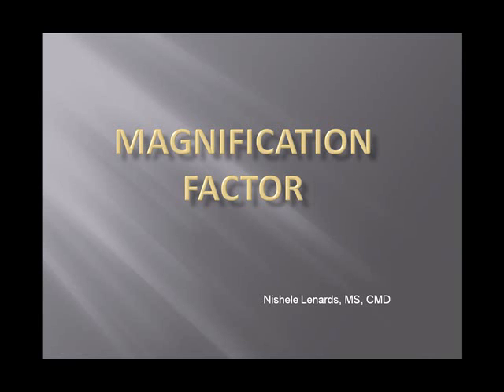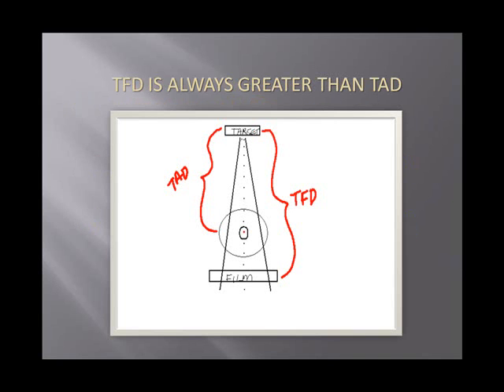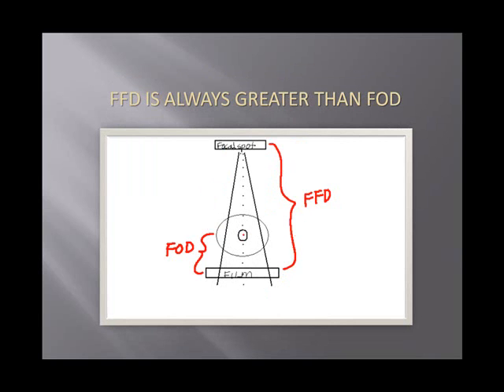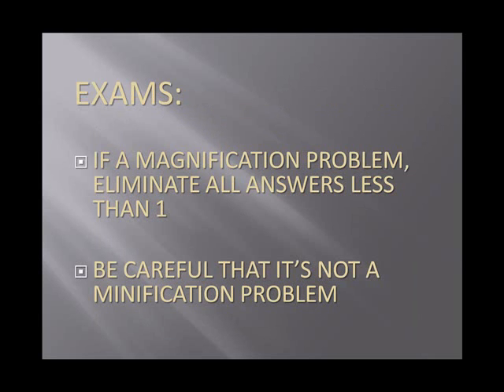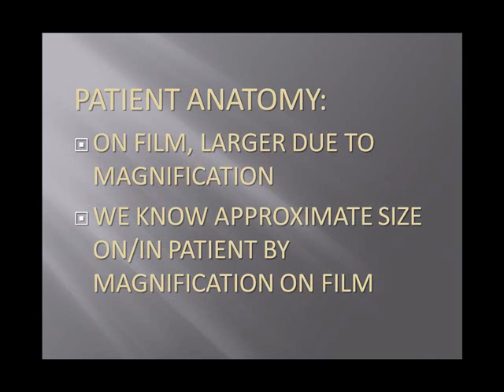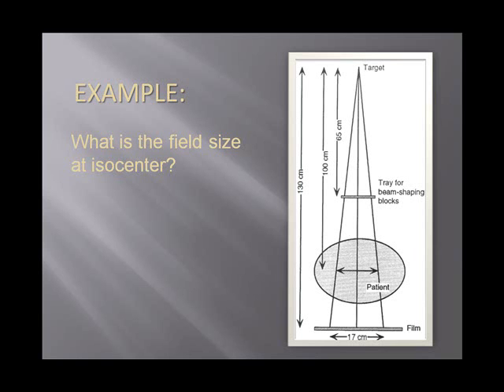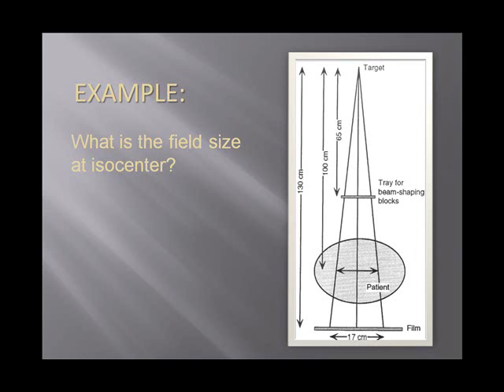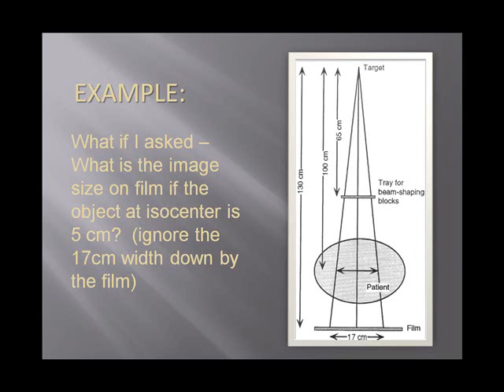Mag Factor 1